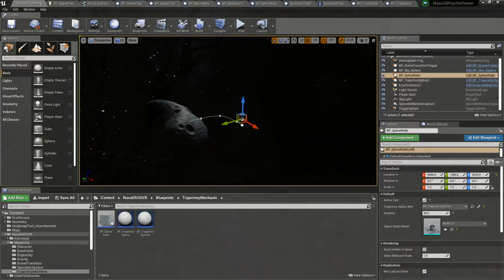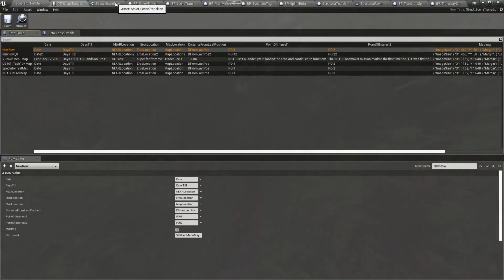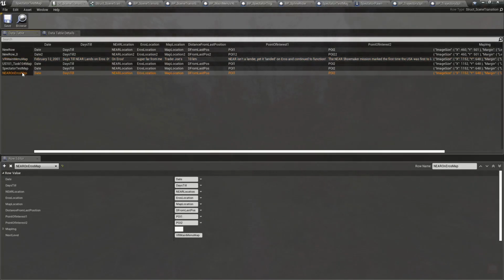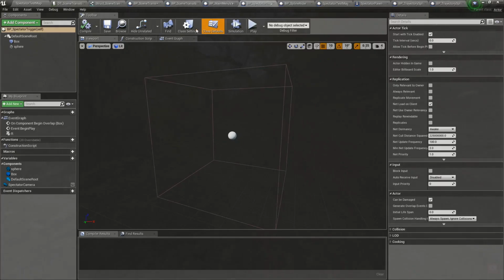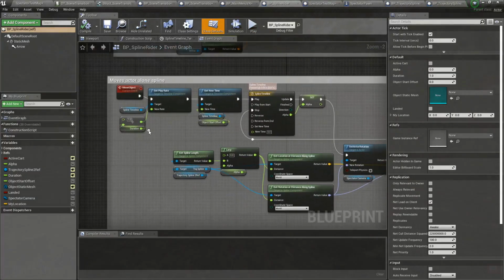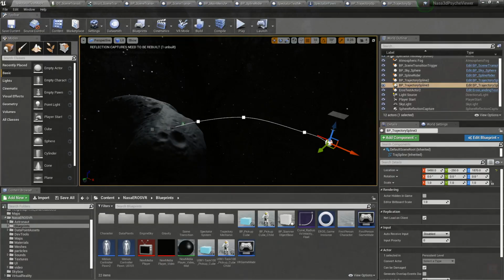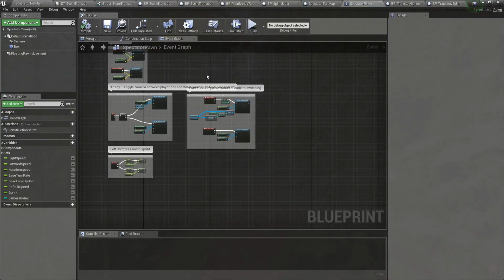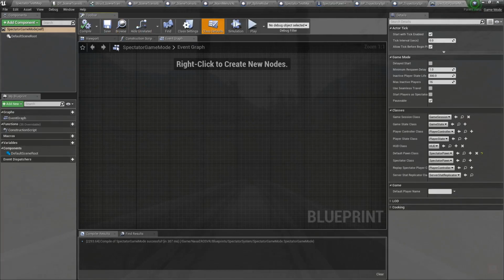General and Project-Specific blueprint discussion for Team 12's Nasa Space Object VR Experince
Focus is on basics of blueprints with examples from the project.